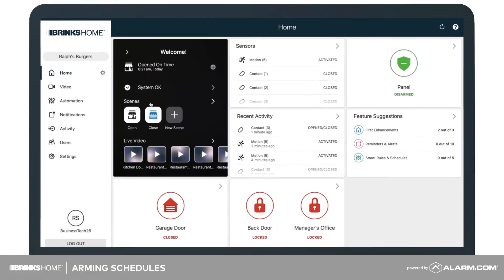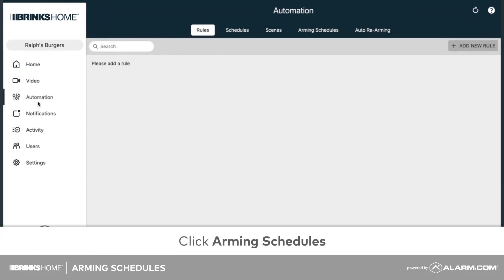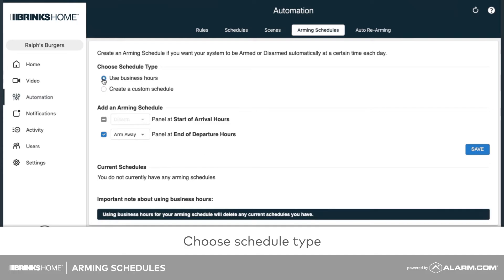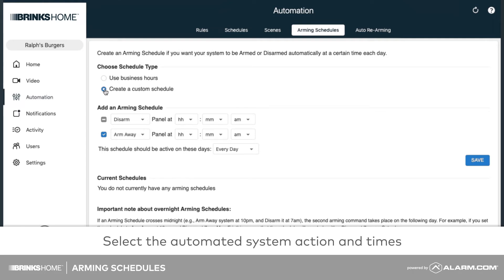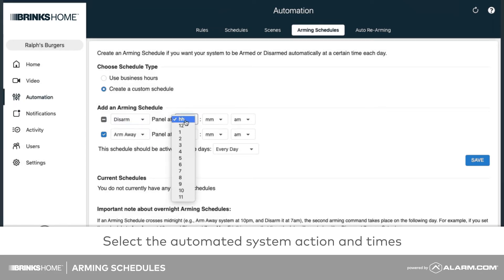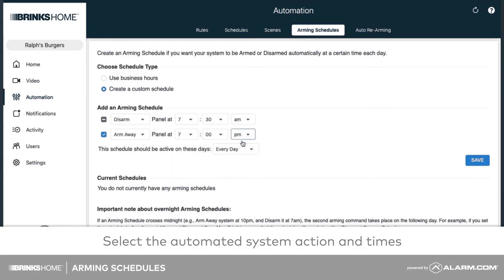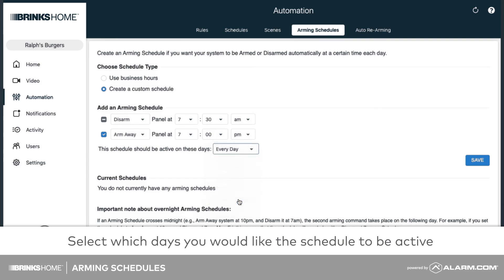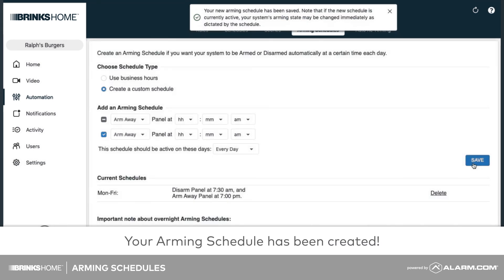Brinks Home Account - Create Arming Schedules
This brief instructional video demonstrates how to successfully create arming schedules in your Brinks Home account.

For additional information on the Brinks Home mobile app, please